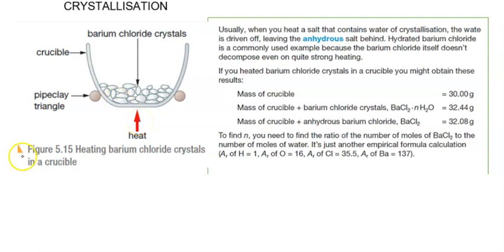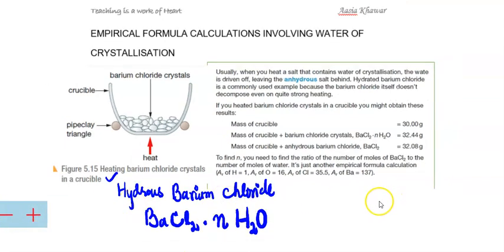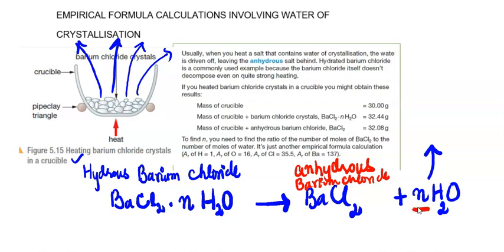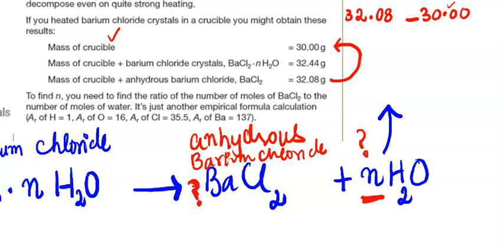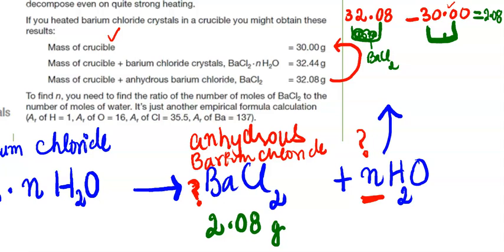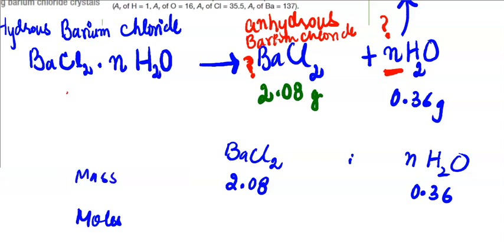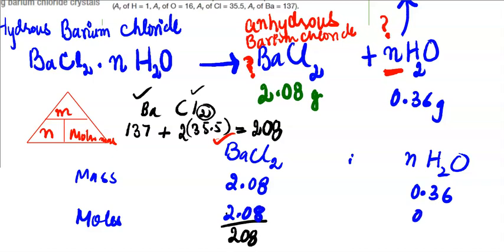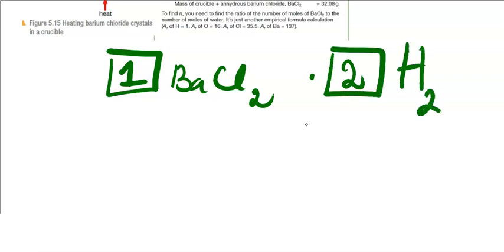Recording #220 2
Finding water of crystallizattion